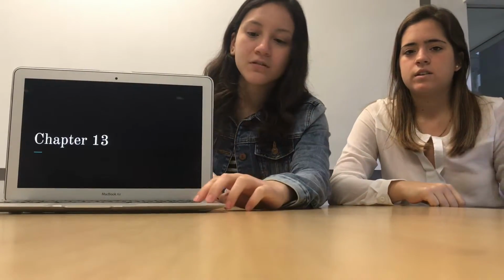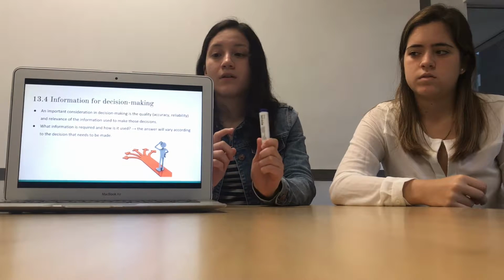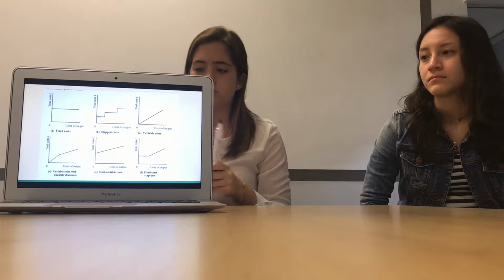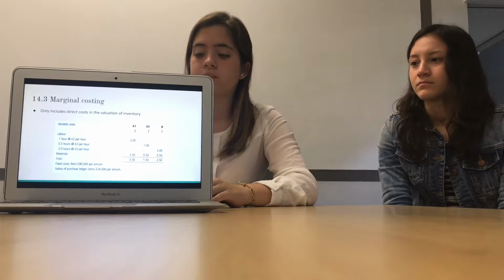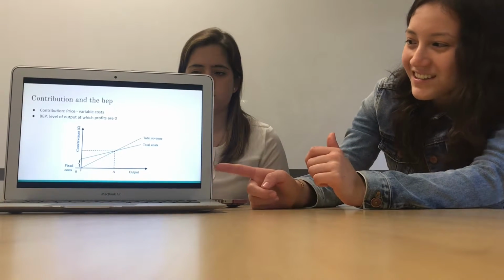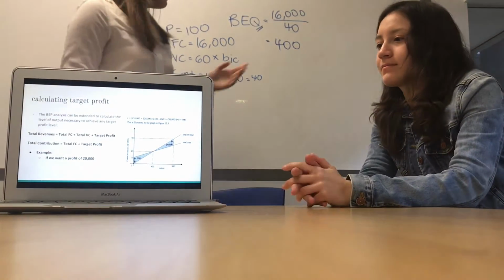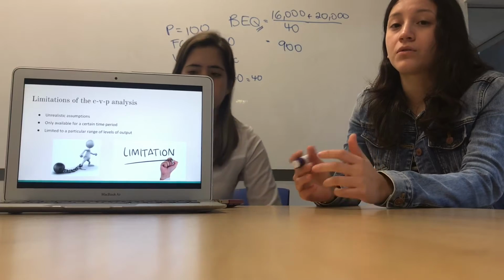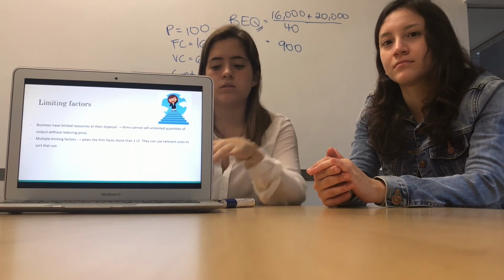principles of accounting